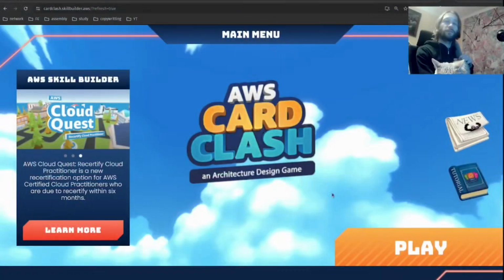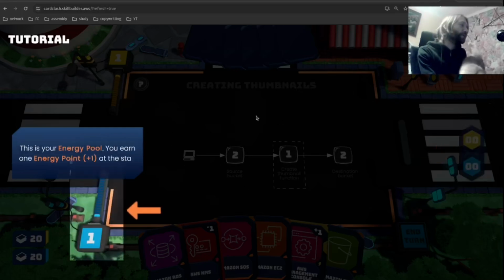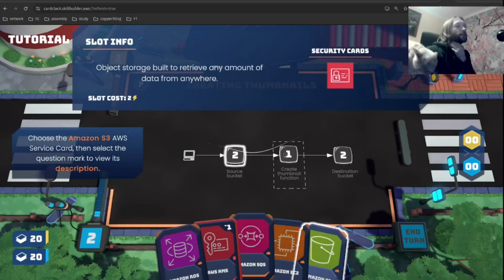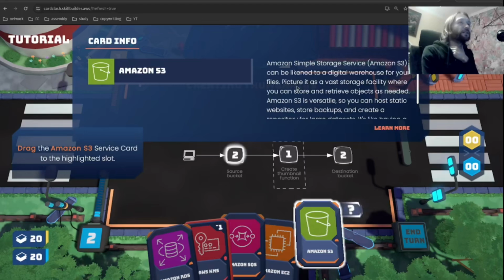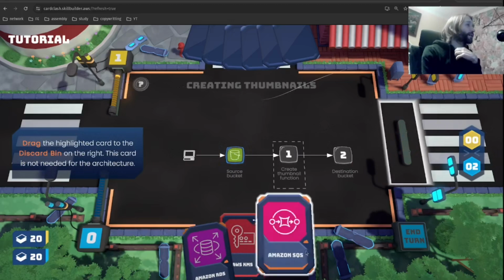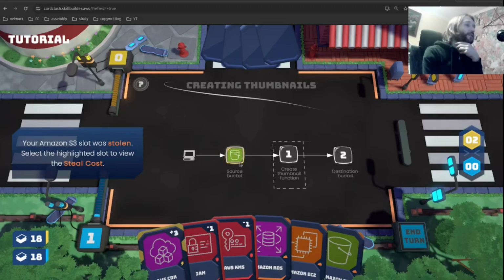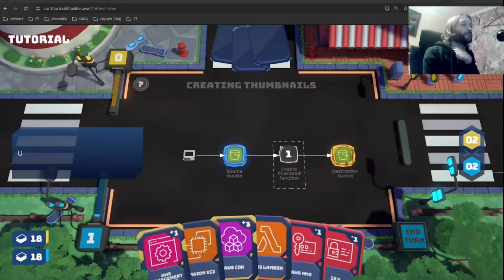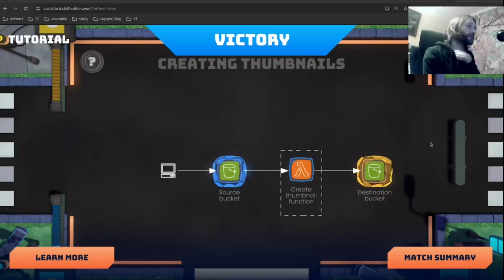Learn AWS Cloud Practitioner with Skill Builder Card Clash - part 1 tutorial of card game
AWS Cloud Practitioner with Skill Builder Card Clash
In this video, we’re diving deep into AWS Skill Builder's newest feature: Card Clash, an interactive, game-style learning tool designed to make your cloud training fun, efficient, and highly effective.